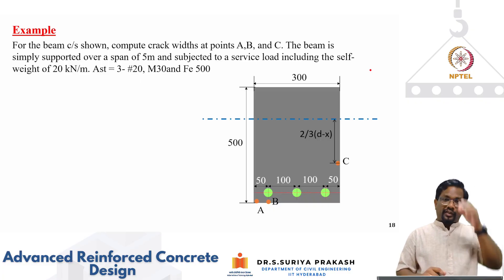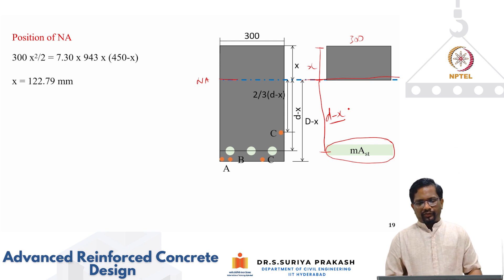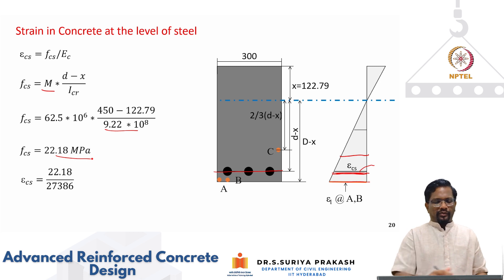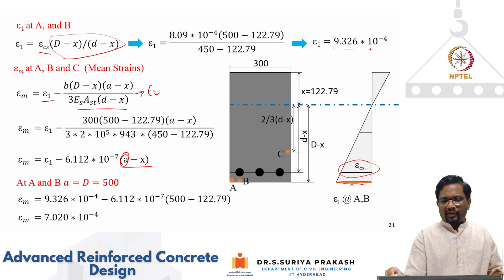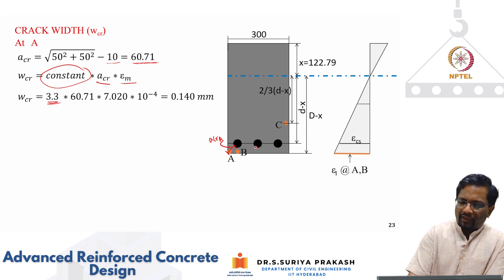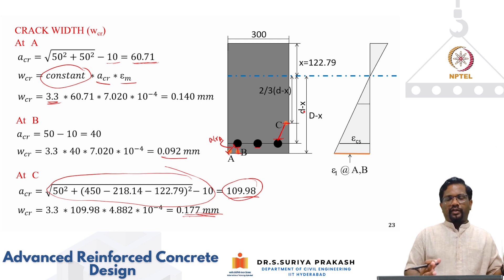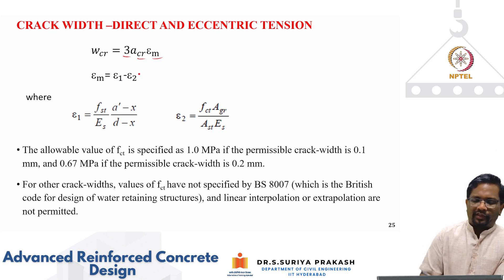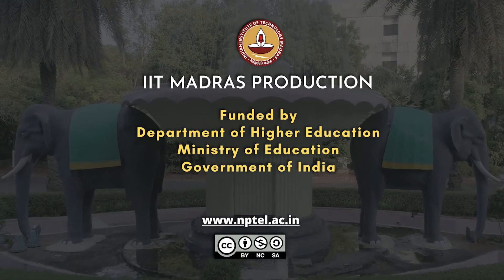Crack width Calculation - Example Part - 2